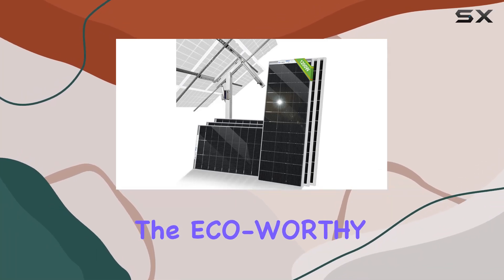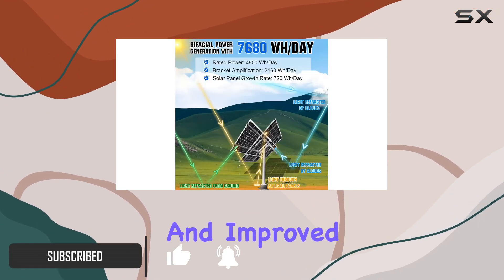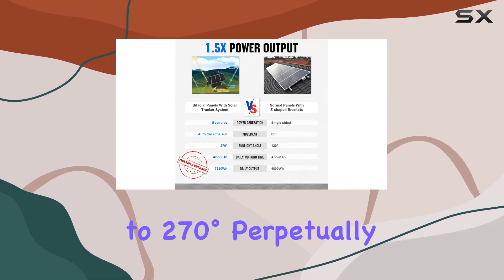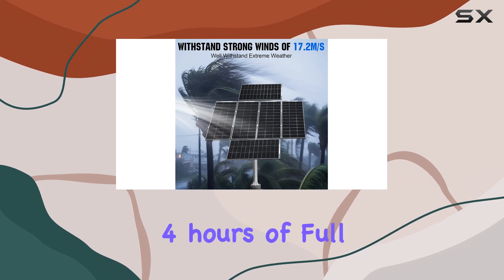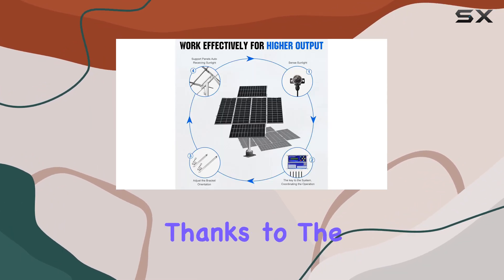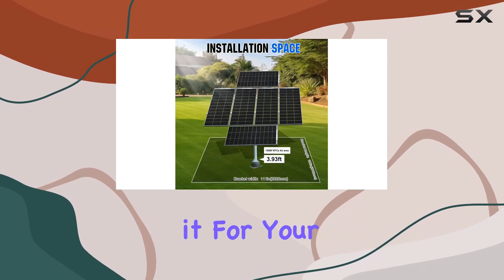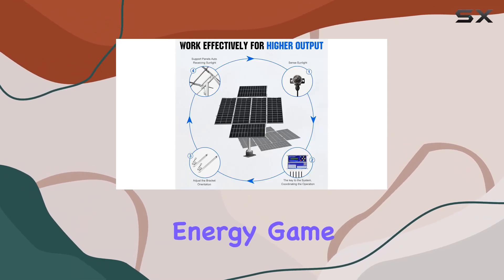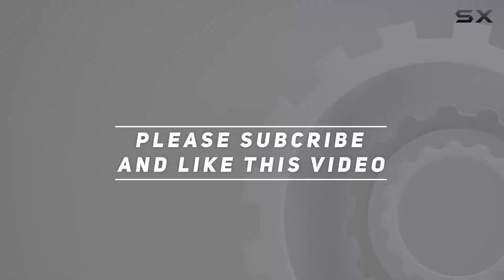Unlocking Solar Power: ECO-WORTHY 1200W Solar Tracker System Review.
0:00 Intro
0:06 Review

Things that we mentioned in this video:
ECO-WORTHY 1200W Solar Tracker : B0CBRRXF46